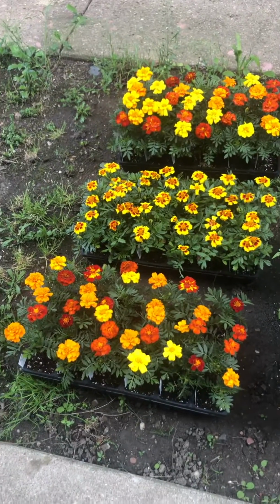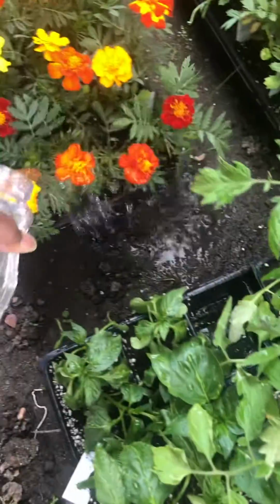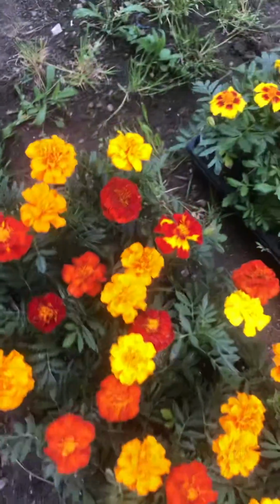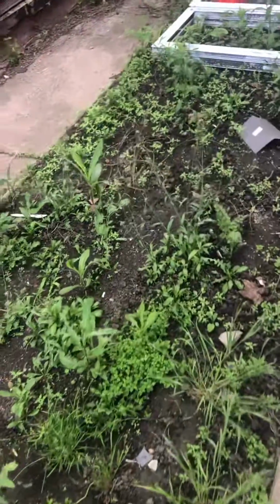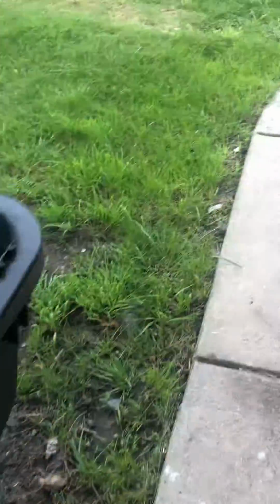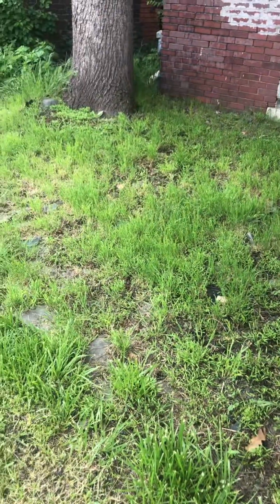Veggies and flowers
Here they are safe and sound. Got these from the Detroit Beautification program (Garden Resource Program). Aren't they pretty? where shall we plant them?
The Garden Resource Program (GRP) supports urban gardening in the city by providing high-quality resources to family, community, school, and market gardens located in Detroit, Highland Park, and Hamtramck. Participants receive seeds, transplants, personalized garden assistance from our staff, and a connection to an incredible network of gardeners, farmers, and advocates for a thriving food system across the city.
To find out what else we are doing, join my Alignable group called Take Charge of Your Health: